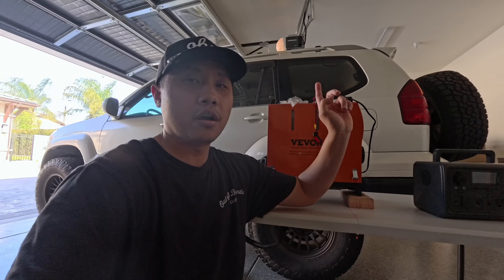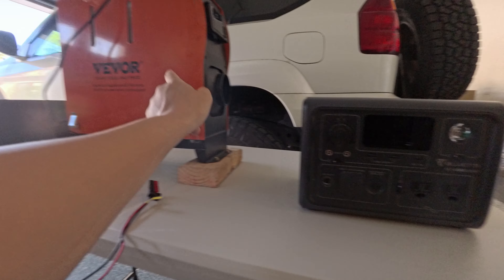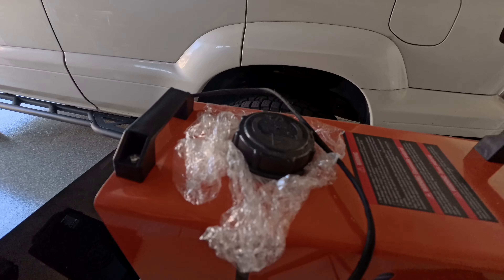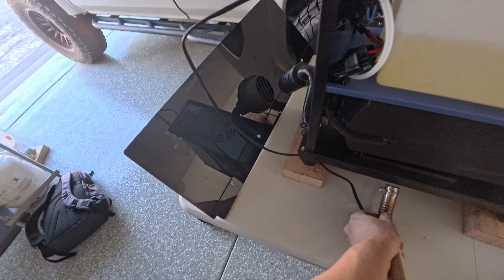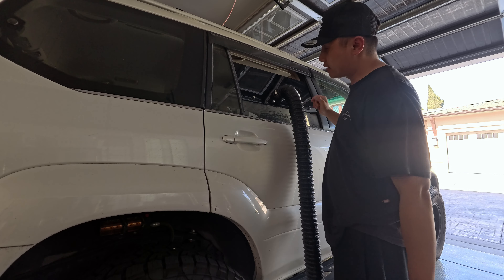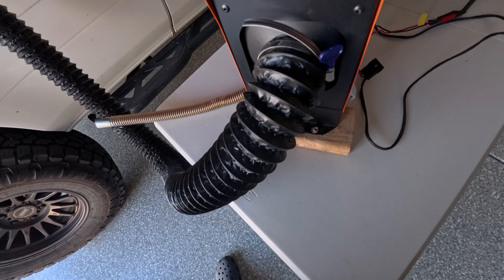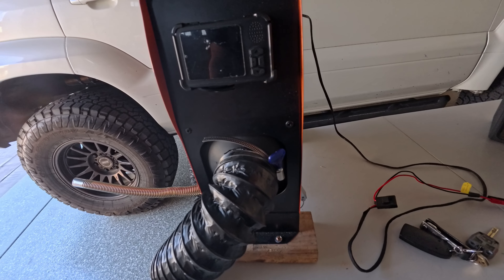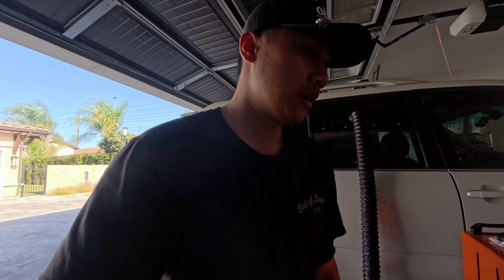Vevor Portable Diesel Heater + Window Vent Solution for Car Camping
Vevor Portable Diesel Heater Review + Window Vent Solution for car camping. Here's a little review of Vevors all in one portable diesel heater. I also have a window vent solution to duct the heat produced by the diesel heater into the car to keep you nice n toasty while you're car camping!

250W LED Driver
Diesel Heater Fuel Line Kit
3"x8' Dryer Hose
3" Twist Clamps

SUV Camping Gear

LED Camping Lantern
Full Size Tri-Fold Mattress
GCI Rocking Camp Chair
Camping Pillow
Teton 0 Degree Sleeping Bag
Blueetti Power Station

Current Build:

Suspension: 2.5"Lift Kit
UCA: SPC UCA
Wheels: Relations Race Wheels RR7-S Monoblock Forged 17x8.5 -25
Tires: Toyo 285/75R17
Rock Sliders: RRW V3 Rocksliders
Tune: MBP Tune (@ModdedByPhil)
Seat Covers: L Seat Leather Seat Covers